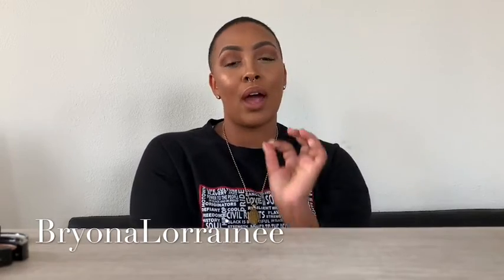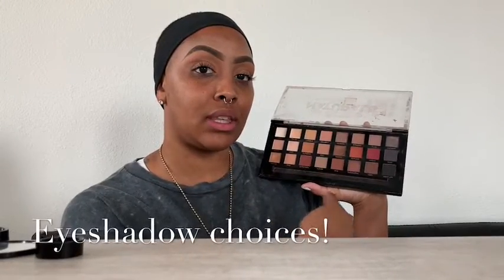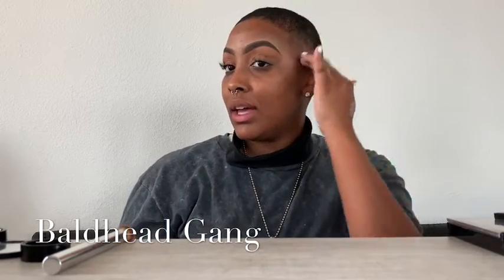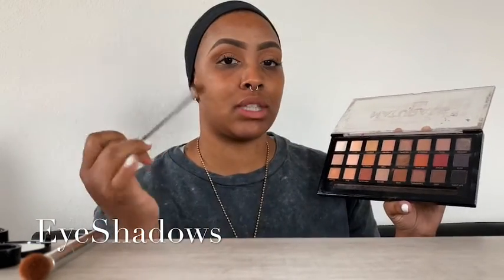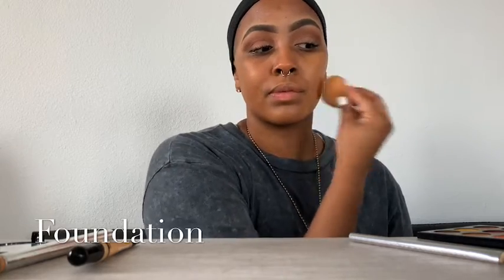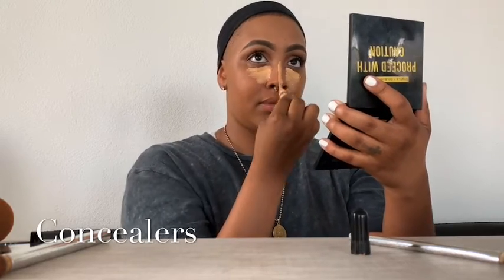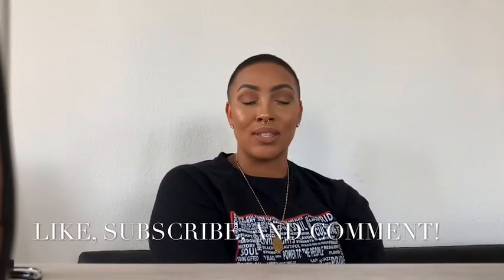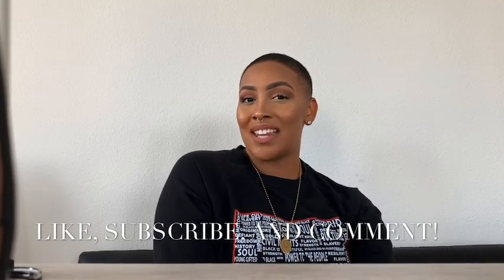MY EVERYDAY MAKEUP LOOK TUTORIAL | BEGINNER FRIENDLY| QUICK & EASY| EVERYDAY ROUTINE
I will be showing you guys my Everyday Natural Look underneath 7 MIN. This is Beginner Friendly for any of my Newbies. Step by Step I will be showing you guys how quick and easy it is to do this look. Continue to watch and see the transformation.

Products that were use in this Video are...
Anastasia Cream Contour Palette
Elf Primer and Concealer
L.A Girl Concealer
Fenty Foundations!
ColorPop X Shayla Eyeshadow Palette
NYX Profusion Eyeshadow Palette
NYX Powder Contour Palette